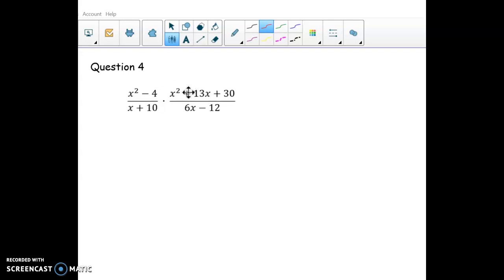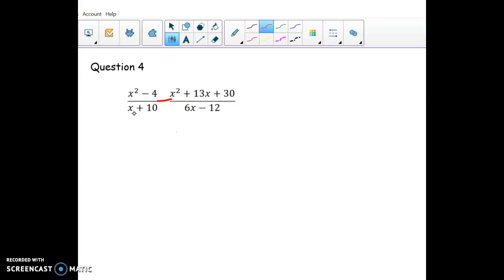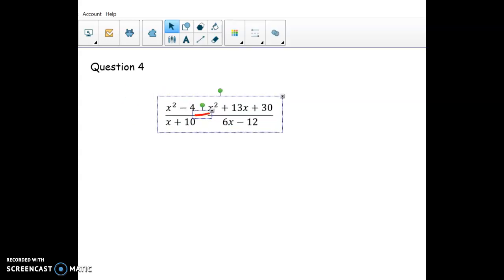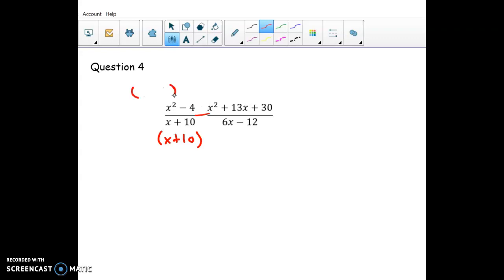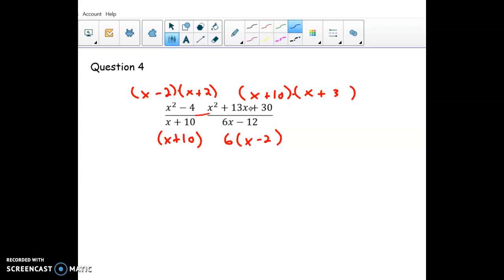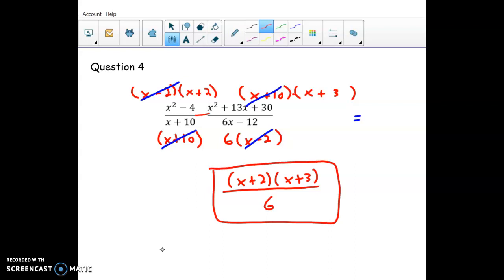Chapter 8 Quiz #4